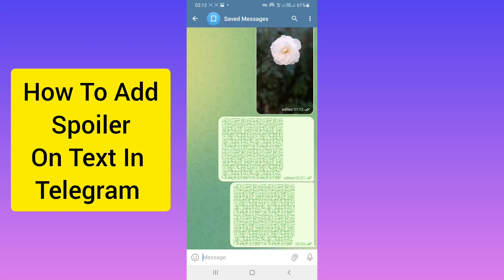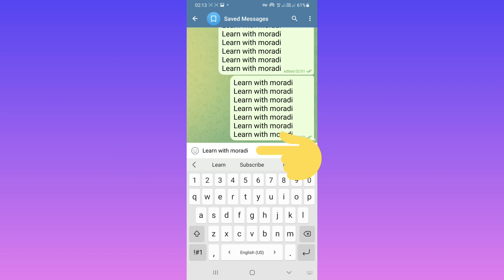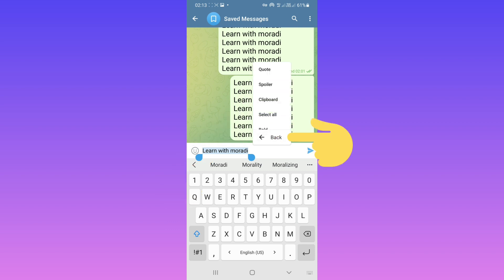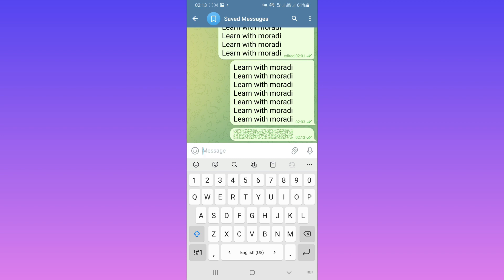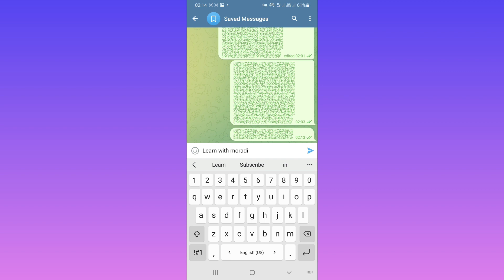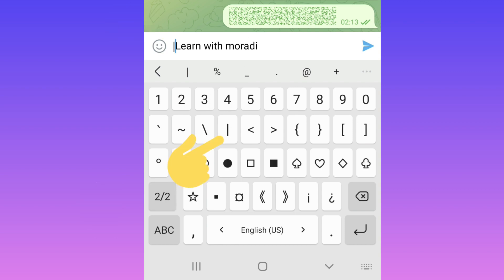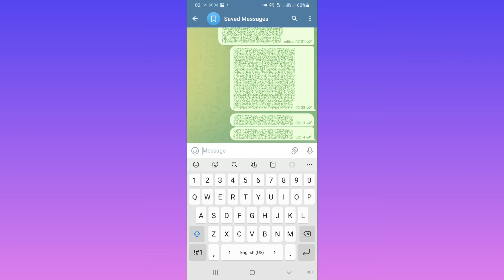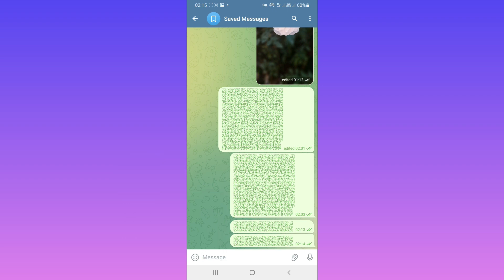How To Add Spoiler On Text In Telegram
in this video we learn How To Add Spoiler On Text In Telegram

In Telegram, you can put a spoiler on your text and others have to tap on it to read it.